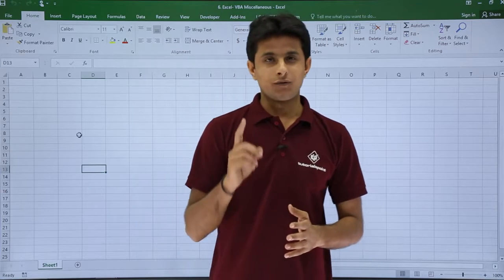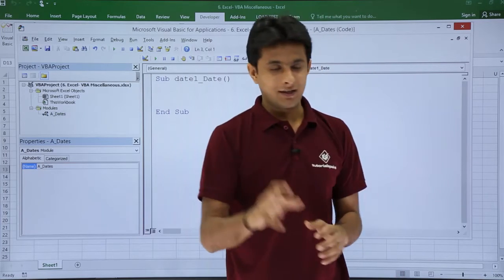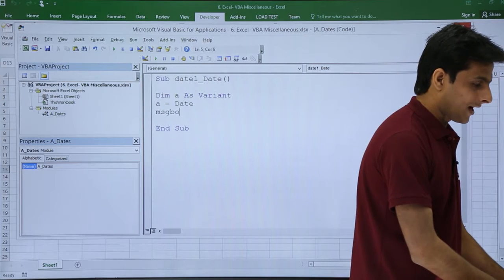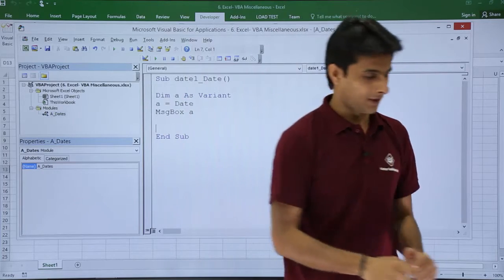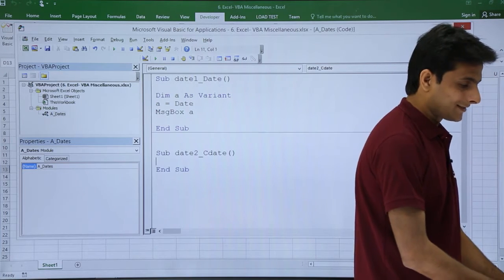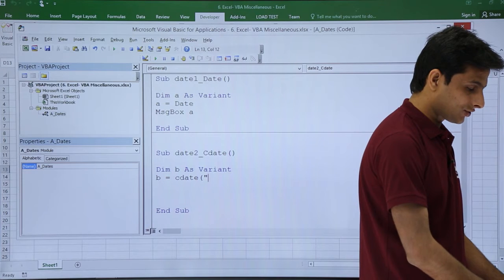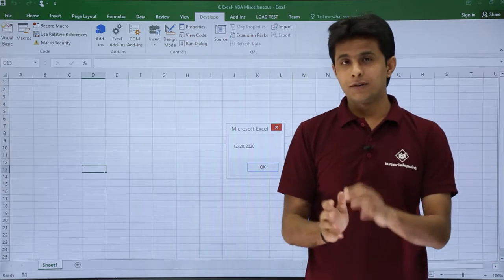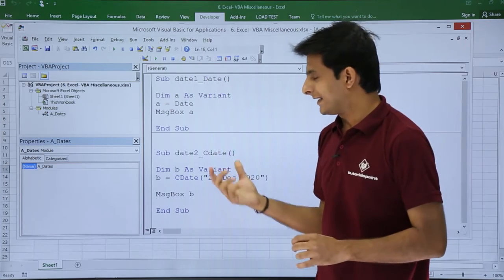Excel VBA - Dates